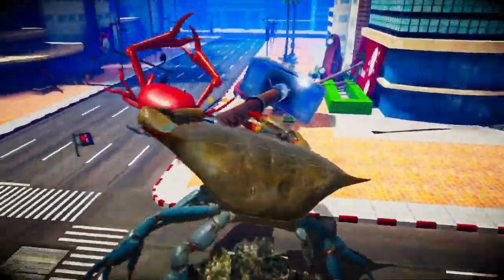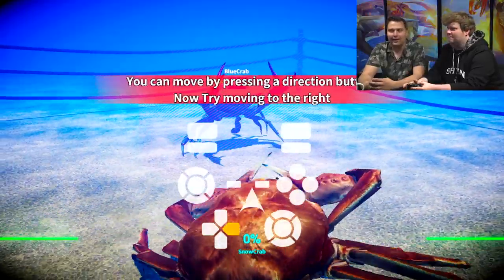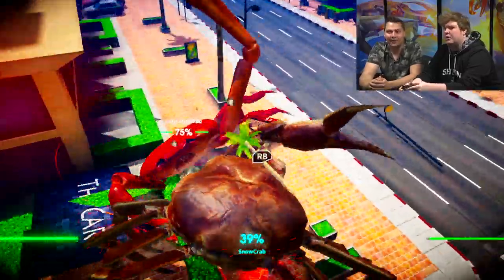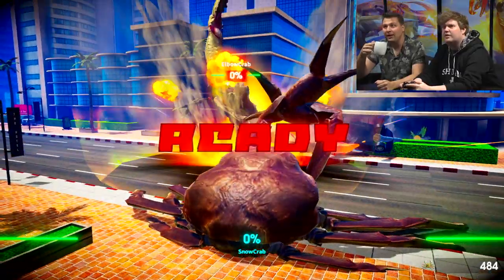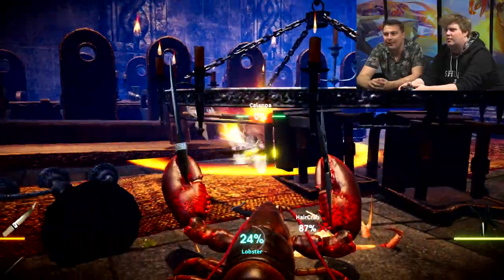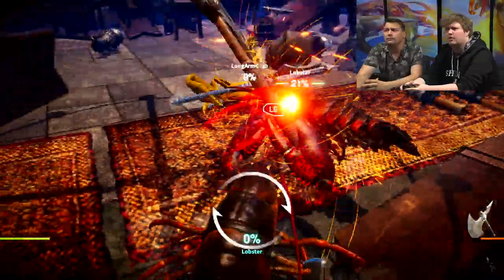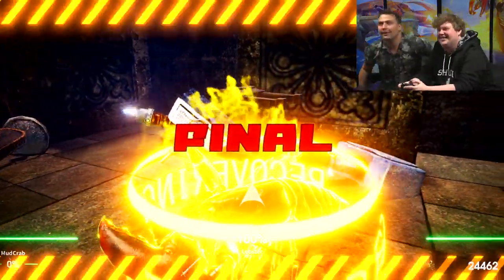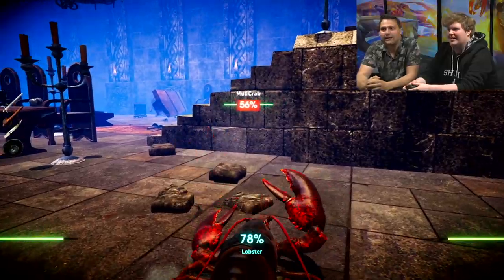Fight Crab: Our New Obsession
Fight Crab is a game about making crabs fight, using everything from knives to magic. It's just entered early access, but we already love it. We like to think this video explains exactly why.

t